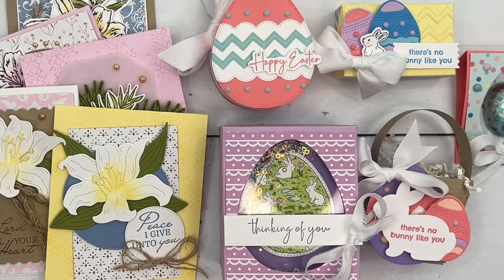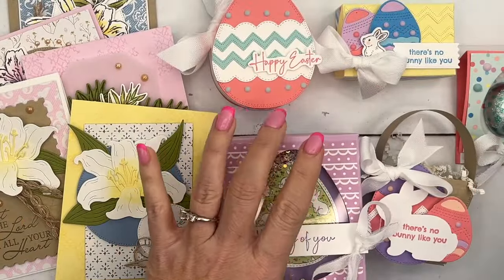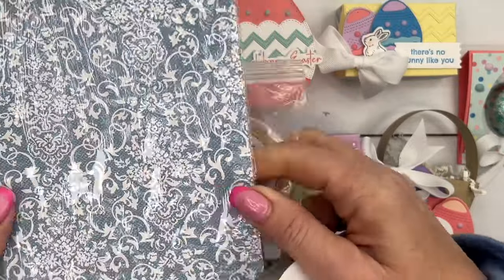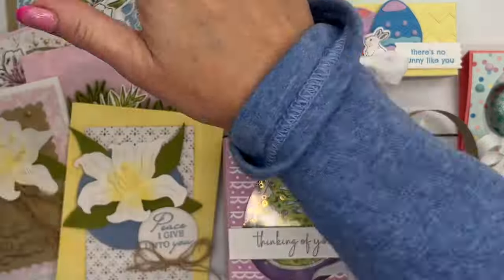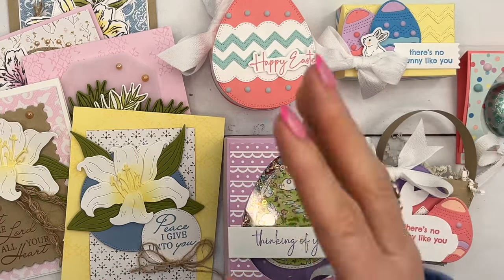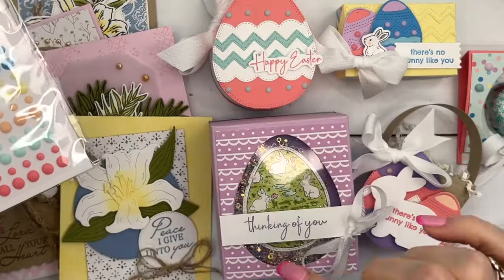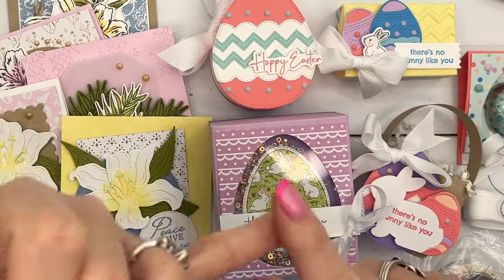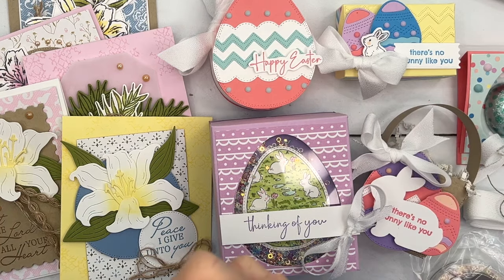Easter Lilies and Excellent Eggs Classes To Go